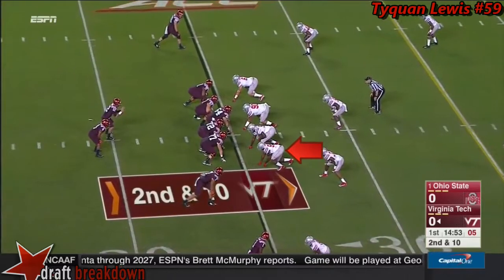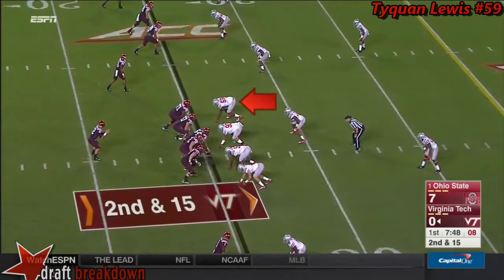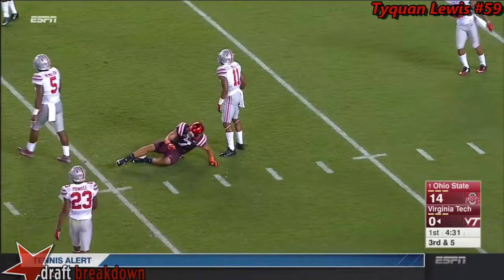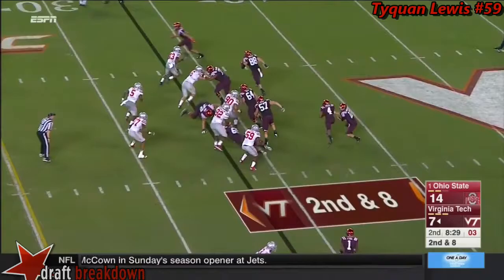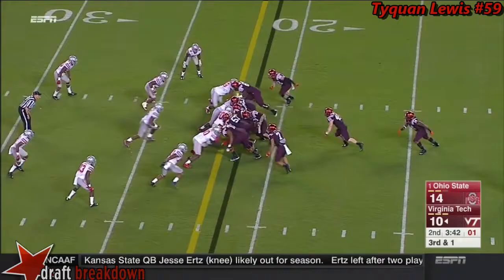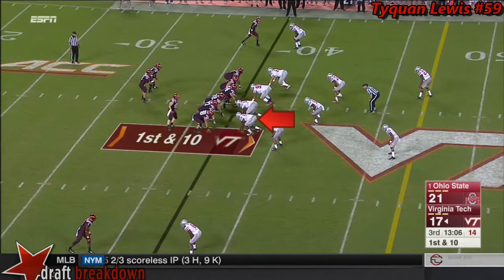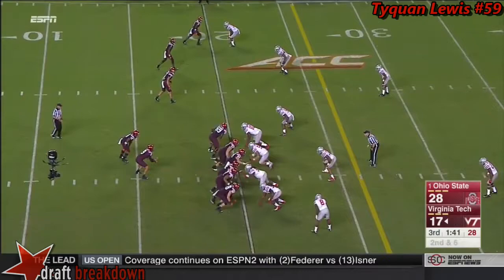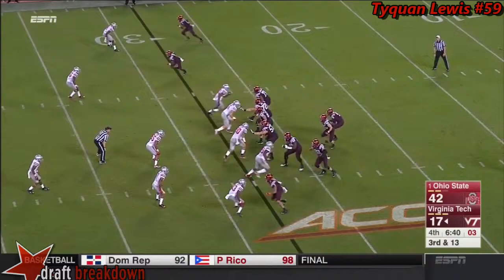Tyquan Lewis (OSU DE) vs Virginia Tech 2015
Ohio State DE # 59